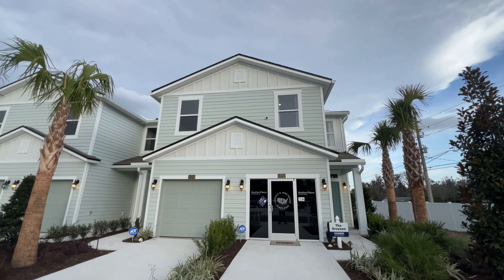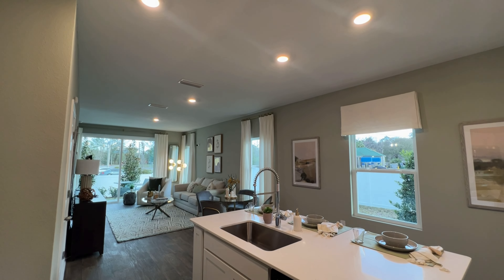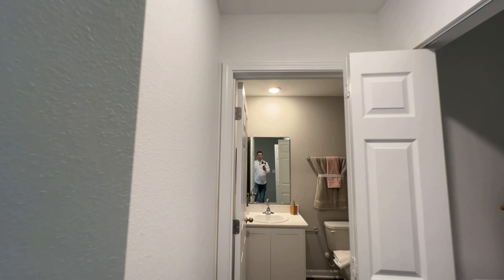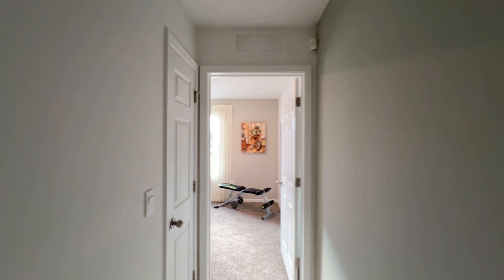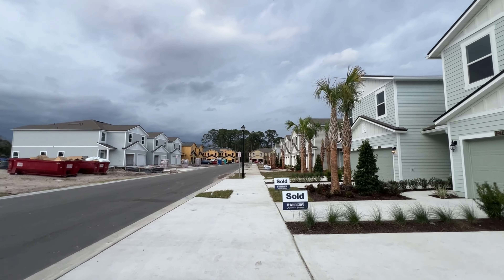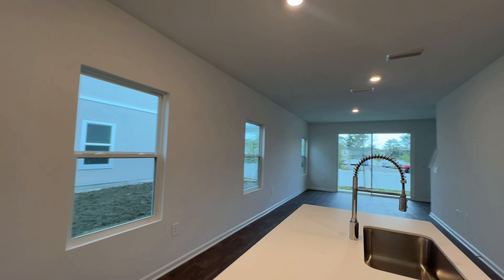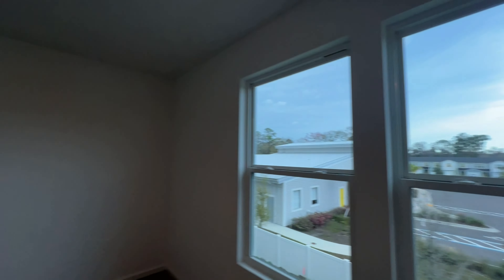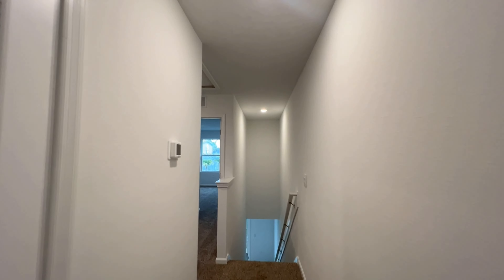New townhomes starting in the $270s on Jacksonville's Northside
Explore new townhomes in Jacksonville's Northside, strategically positioned near the airport, Mayport military base, and a short distance from the River City Marketplace. The neighborhood boasts numerous public and private schools, along with diverse amenities such as gyms, pools, and local parks. Priced from the $270s, these homes come with additional perks: assistance for closing costs, prepaid expenses, interest rate buydowns, and complimentary appliances and security systems. The builder aims to enhance the homebuying experience by providing financial support and inclusive features, making these townhomes an attractive and well-equipped living option on the vibrant Northside of Jacksonville.

Robert Tighe
Atrium Realty LLC